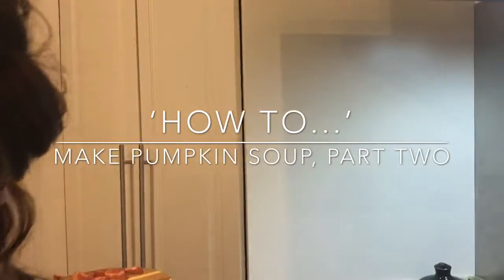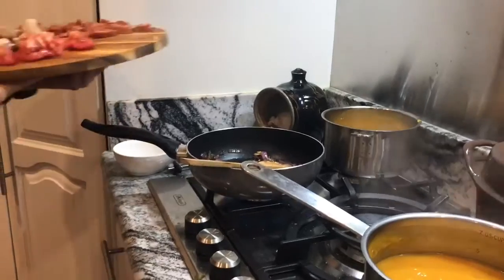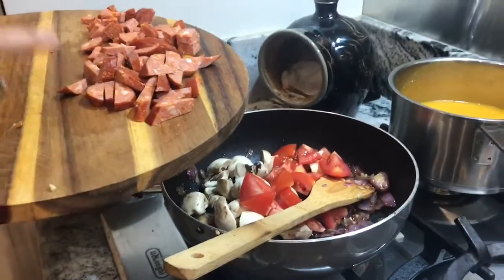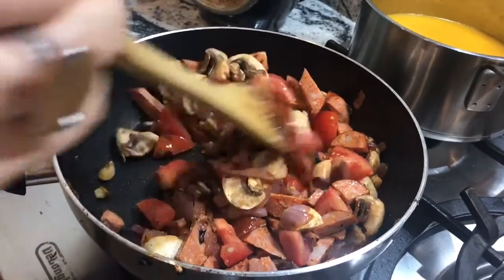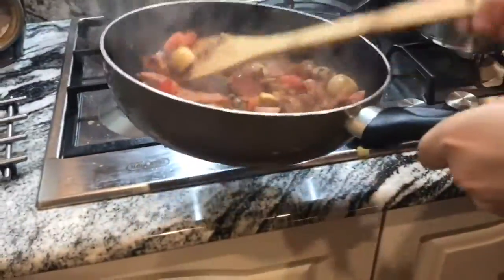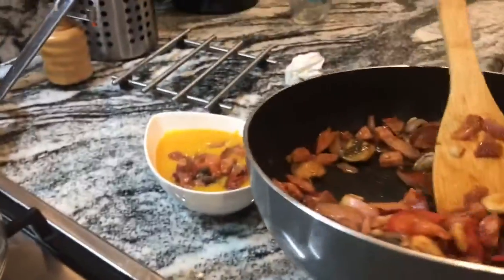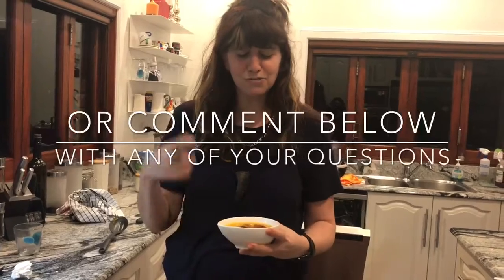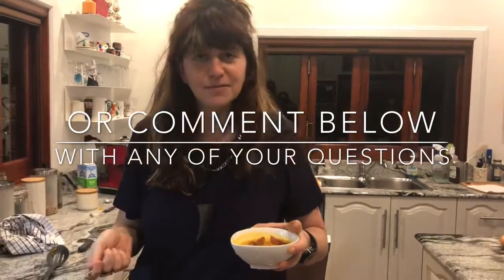‘How to’ make pumpkin soup part two - simple and easy to make, perfect if you're on a budget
On a budget and limited with time and food in your fridge? Want something simple and easy to make, that's also tasty and will feed a few people? Check out this delicious pumpkin recipe. part two of two.

I have a few favourite recipes, and this one I love to make if I'm settled in a place for a bit of time, or recording some new music.  It's simple, quick to make,  tasty, filling, and is perfectly affordable, if you're on a tight budget, and wanting to feed a few people.  Here's some special additional bits to add to the basic soup recipe of pumpkin, onion, garlic, veggie or chicken stock, nutmeg, milk and some water.  You just add red onion, garlic, tomato, chorizo, and mushroom.  Simply cook it for a short while, and then just add a small serving, as a topping, on top of your bowl of pumpkin soup.

Part two, shows how to finish off the soup, with all the toppings.  You can even have this video playing as you make the soup.  You can also check out part one